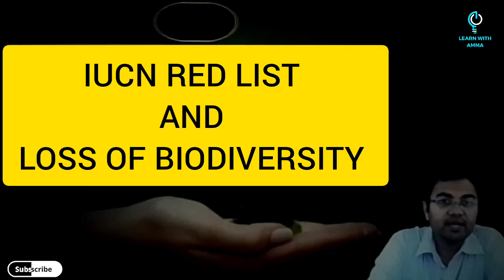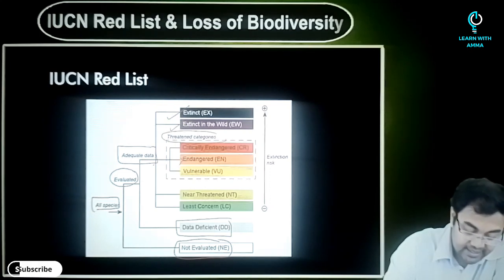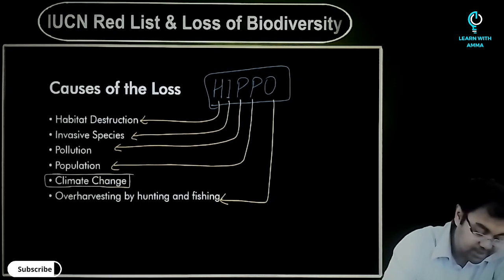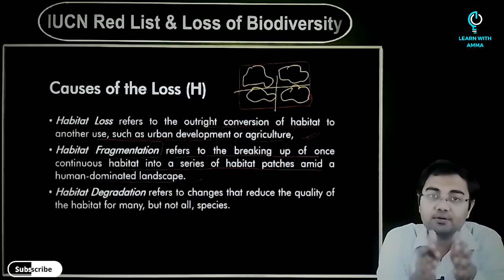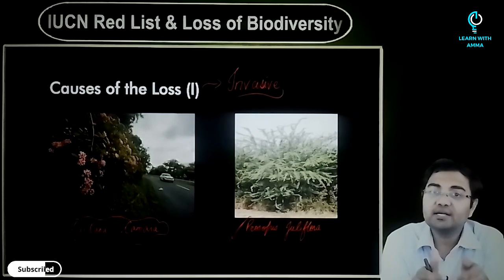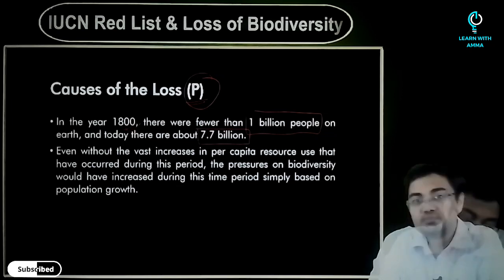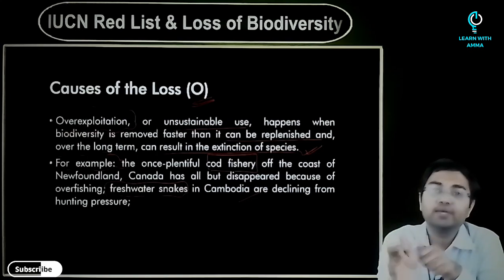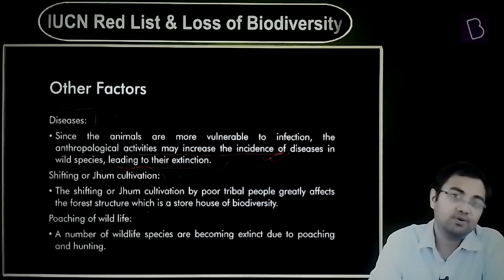(L10) IUCN Red List & Loss of Biodiversity | causes of loss | Environment & Ecology | UPSC CSE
Hello 👋,  World! in this video we are discussing about the iucn red list and the loss of biodiversity including these topics-

➡️ IUCN Red List

➡️ IUCN Red List criteria [ extinction risk]

➡️ Loss of Biodiversity

➡️ causes of the loss

➡️ Cause of the loss (H)

➡️ causes of the loss (I)

➡️ causes of the loss ( P)

➡️causes of the loss (O)

➡️ Other factors of the loss of biodiversity

✅️ clear and learn all the topics and concepts related to all your queries-
iucn full form , iucn red list animals
iucn red list 2022 upsc , iucn red list india
iucn kya Hai , iucn red list upsc
iucn categories of threat
iucn upsc
iucn red data book
iucn notes
iucn Biodiversity
iucn red list criteria and categories
iucn red data list ,
iucn red list and loss of biodiversity
loss of biodiversity class 12
loss of biodiversity class 12 evs project
loss of biodiversity animation
loss of biodiversity BSc 3rd year
loss of biodiversity notes upsc
iucn red list of threatened species